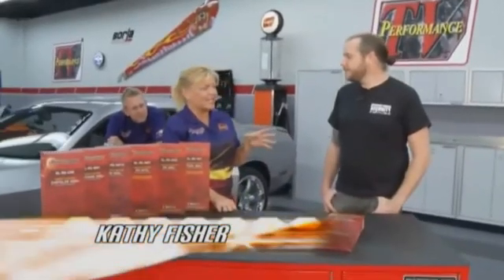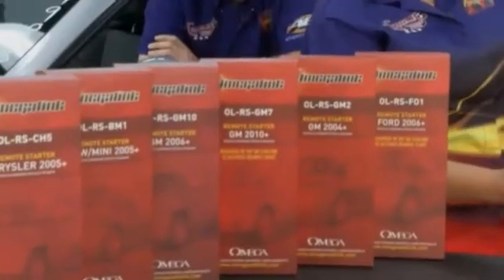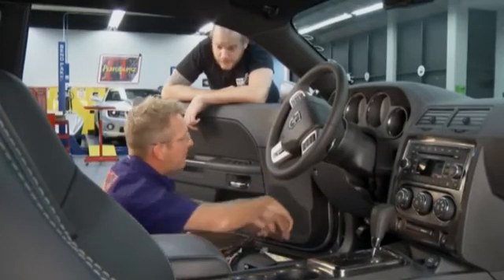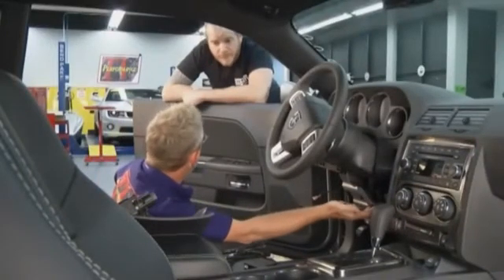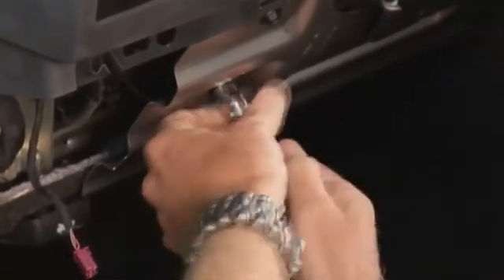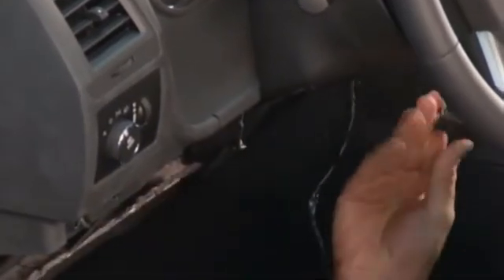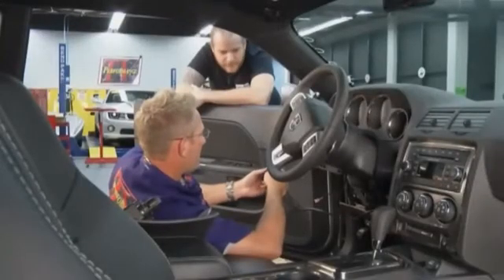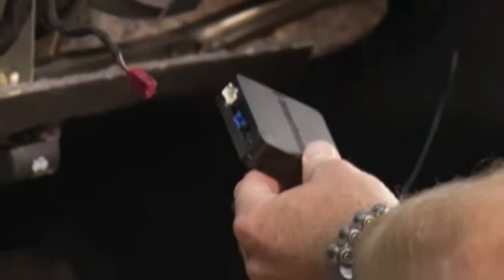OMEGALINK OL-RS-GM10 CAR STARTER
REMOTE CAR STARER KIT  BY  OMEGALINK OL-RS-GM10
Will work on many vehicles just look on the box for the list.
It only takes 10 minutes to install worked great on my 2009
Chevy impala but it got into a accident and was totalled .
I paid $110.00 plus American exchange shipping handling and came up
to over $300. buy time time i got it here.